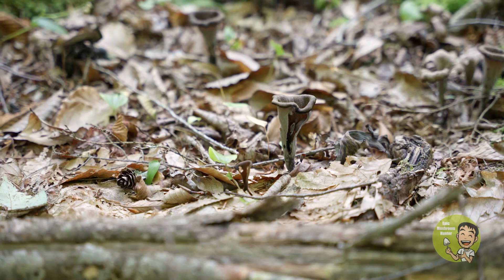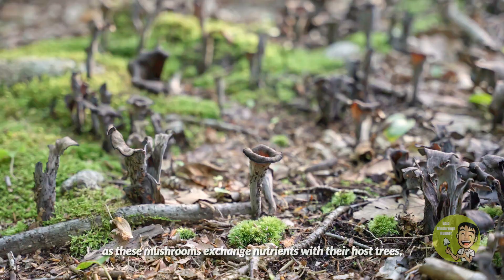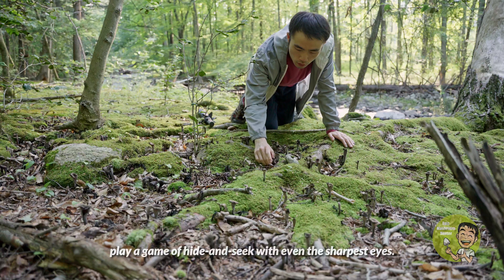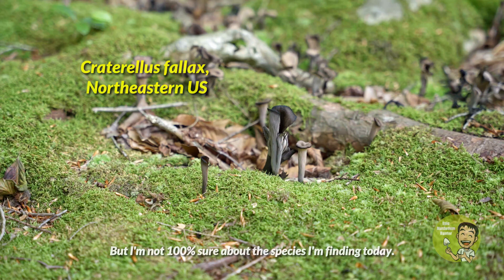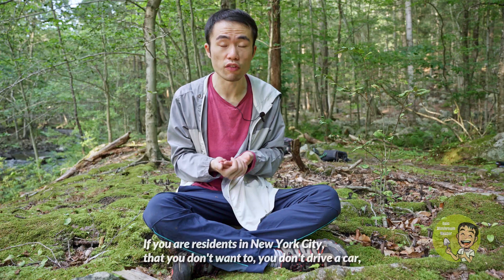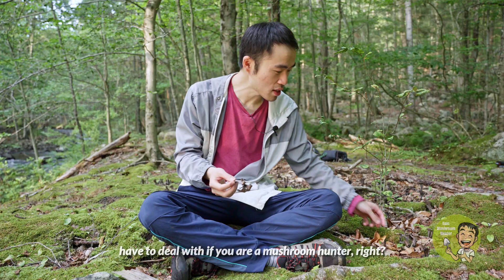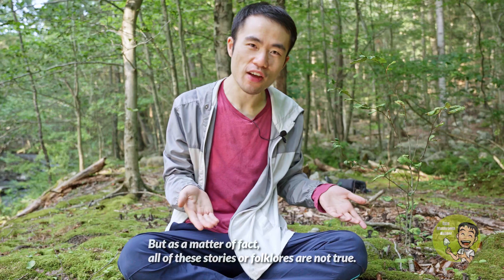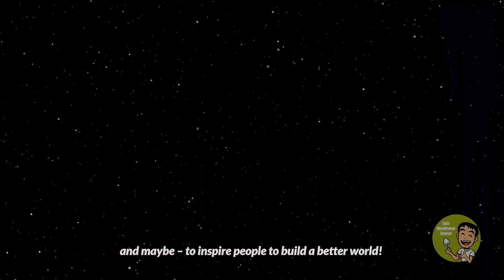The Mushroom of Death!💀💀💀 – Black Trumpet Mushroom, An Excellent Choice Edible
An interesting introduction of the Black Trumpet Mushroom - Craterellus. Thank you very much. Watch till the end! It would be fun!

Vector arts: Pixabay.com, artist names are OpenClipart-Vectors, Clker-Free-Vector-Images, and janjf93, Robert Owen-Wahl, Image by Thomas (Didgeman) from Pixabay
The scenery and mushroom footages are taken in the State of New York, USA

一个别有风趣的介绍 – 黑喇叭蘑菇 - 的视频，欢迎观看，点赞和转发。谢谢！
Chapters -
0:00 – Disclaimer and Nature Shots, Harriman State Park, NY
0:54 – Introduction of black trumpet muchroom, habitat, growth season, and identification
2:23 – Edibility of Craterellus fallax
4:21 – Field report of black trumpet mushroom, story about why coming over to find the mushroom
7:51 – Occurrence of Craterellus fallax in China, and European folklore
9:24 – Photos of Craterellus fallax
9:56 – Bloopers/Funny Moments!